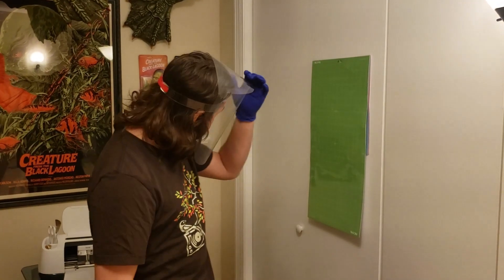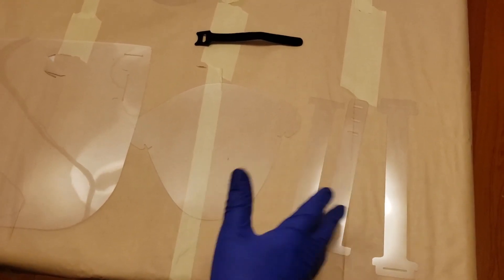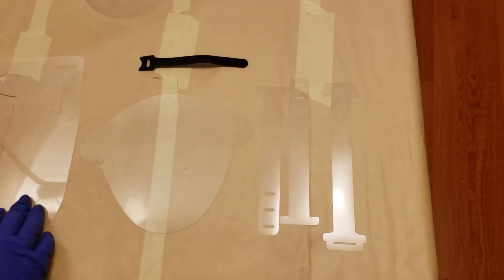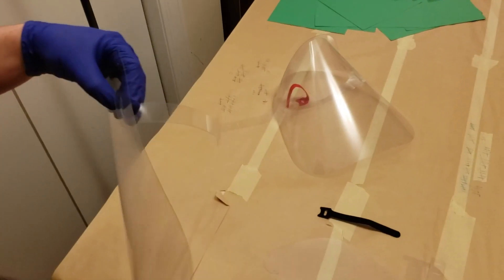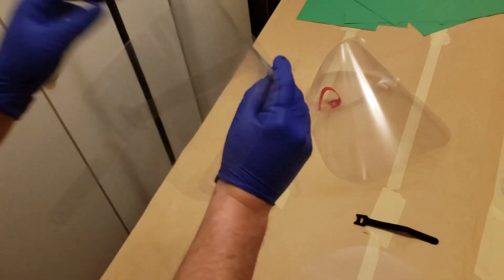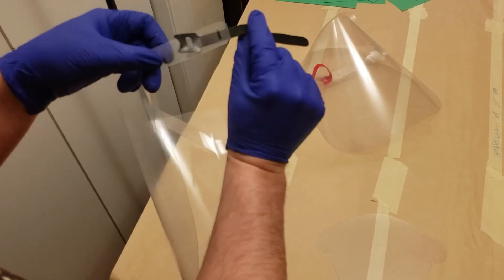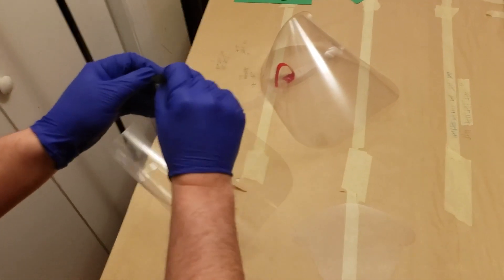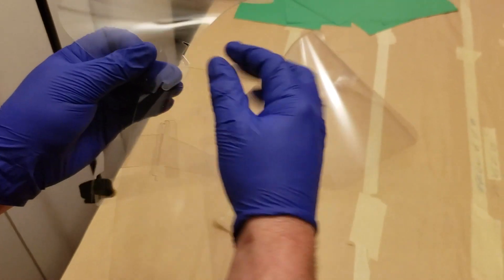Cricut DIY Face Shield - Uses Binder Covers, Cuts in 5 Minutes! - 65 Cents Per Shield!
Here's a face shield that can be cut using your Cricut cutting machine. Each shield costs around 65 cents in parts.

It features a cap to protect the top of your head, and the shield is wider and longer than most DIY shields, protecting a larger area. The cap is open in the back to help prevent fogging.

This shield doesn't require elastic, foam, or 3D-printed parts. All you need are two clear binder covers and a Velcro tie. It can be assembled in about 30 seconds and flat packed, which means you can store hundreds on a shelf in a closet.

It requires 1.5 sheets of 11"x17"x .007" clear binder cover, or a similar clear plastic. The Cricut Maker will cut one of the sheets in 3.5 minutes. I have two mats, so by the time I finish removing the pieces and loading a new sheet on one mat, the other mat is finished cutting in the Maker.

Parts:

* Clear Binder Covers, .007" thick (7 mil), 11"x17". 3 sheets makes 2 face shields. (Select 11"x17", 7 mil, Unpunched, With Tissue.)
* Velcro ties, 1 per face shield. 6" long, no wider than 0.5".

You'll be using the Fine Point Blade and a StandardGrip 12"x24" mat, so make sure you have those as well.

This project started as a remix of the New York University Open Face PPE Shield, designed for laser cutters, not Cricut machines. The great innovation of that project was the minimalist way in which the front headstrap kept the shield from getting too close to the face. My shield uses that innovation, but I changed nearly every other aspect.

If you remix, be sure to credit the original team at the link above.